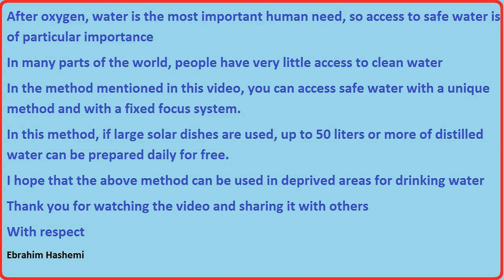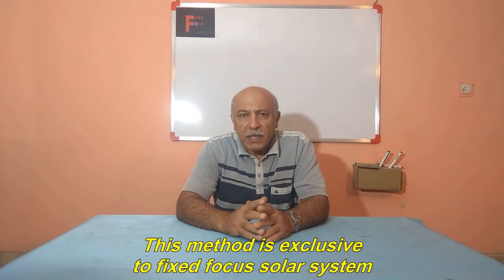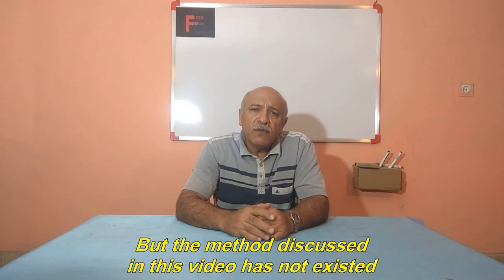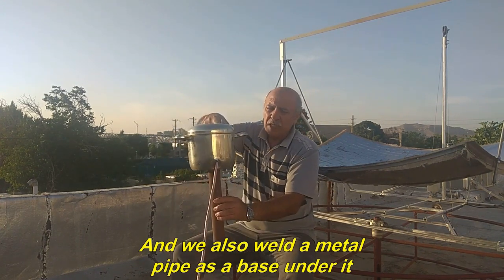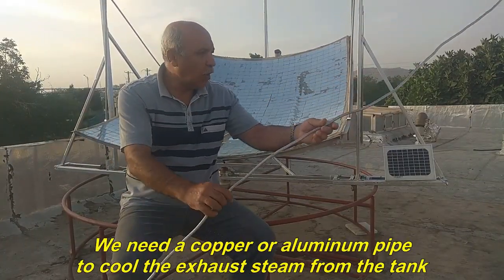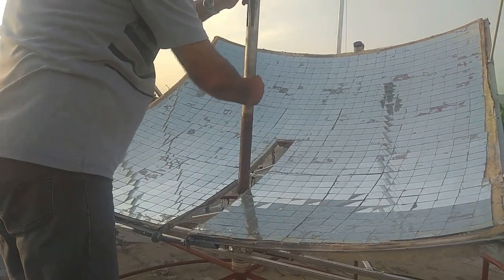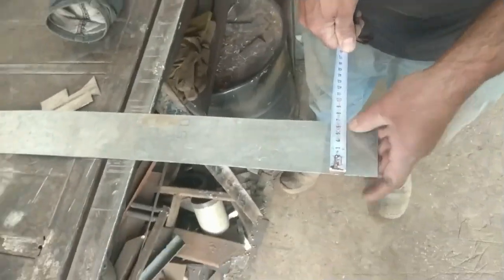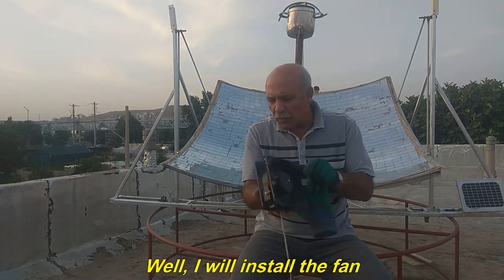Solar water purification.water refinery.Solar distilled water.Providing drinking water from the sea.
In this video, a unique method of purifying drinking water is discussed
It has been tried to use simple equipment for this method
Please join in sharing the video